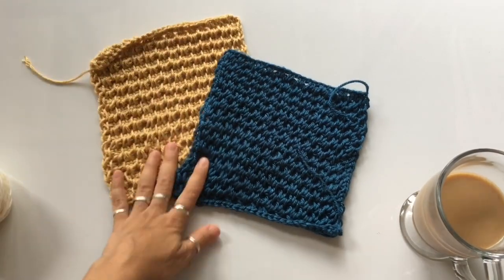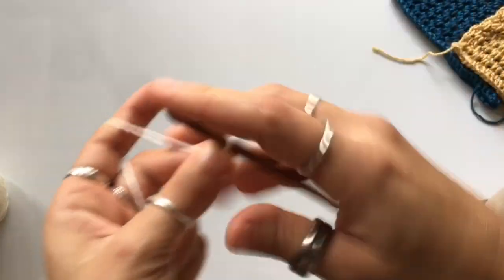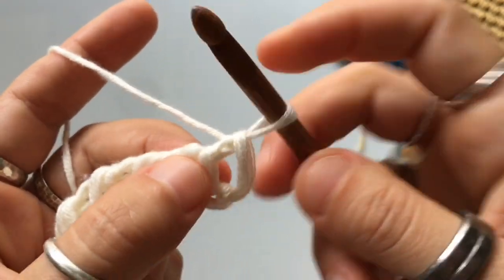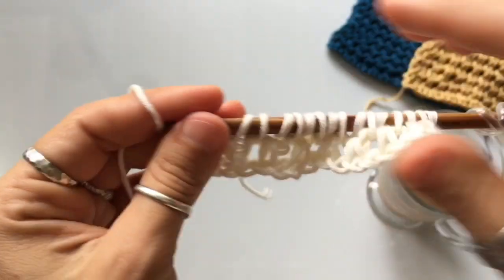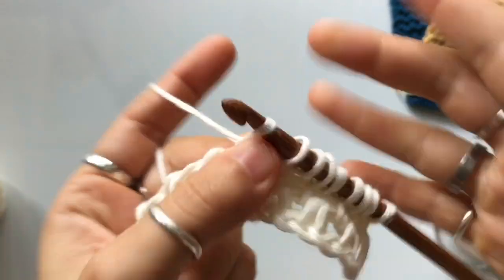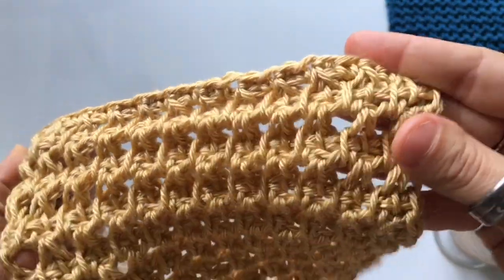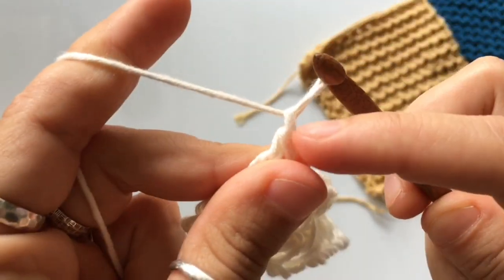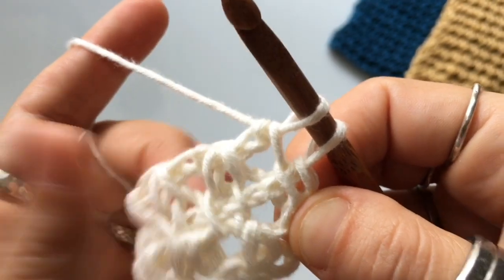Blocks and Bars Stitch #9, Tunisian Crochet Sampler Throw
Double-ended sock hooks

Knit Pal Tunisian Cord hooks:

Tweed Twinkles Yarn

Cotton to the Core Yarn:

KnitPal double-ended Tunisian hooks:

Stitch Counter Ring:

Crochet hooks, various sizes:

Comfy Cotton Yarn:

Caron Simply Soft:

Red Heart Super Saver:

Tunisian Crochet hook: